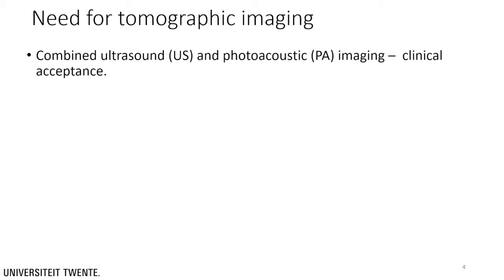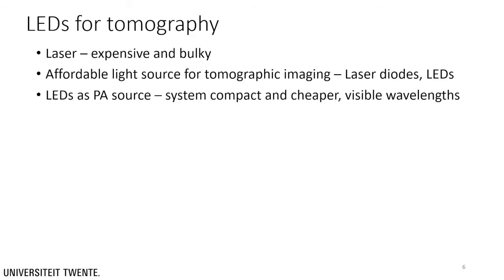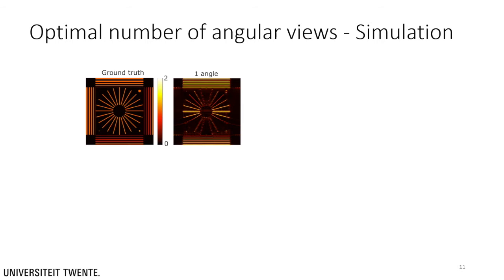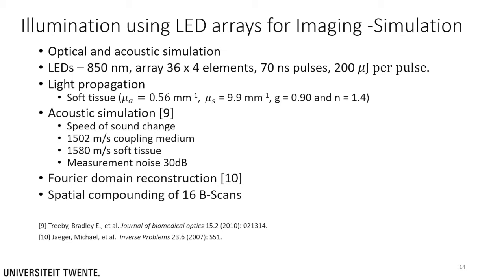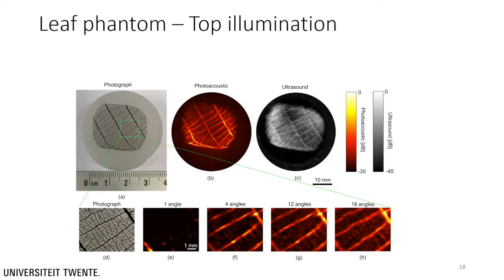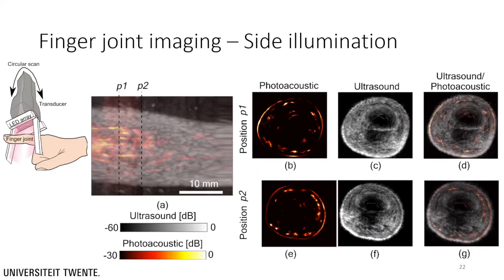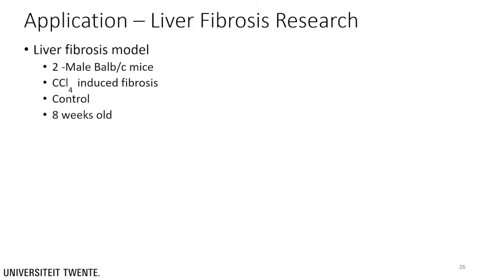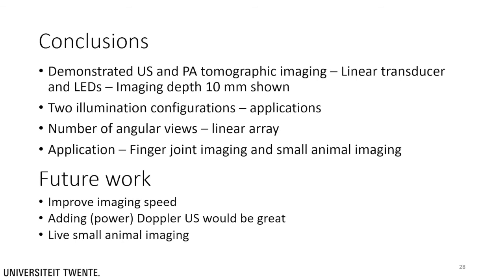Acoustic X Webinar#2 :Tomographic imaging with an LED-based photoacoustic and ultrasound system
Acoustic X Webinar#2
Tomographic imaging with an LED-based photoacoustic and ultrasound system
Prof. Wiendelt Steenbergen
Biomedical Photonic Imaging Group, University of Twente, The Netherlands